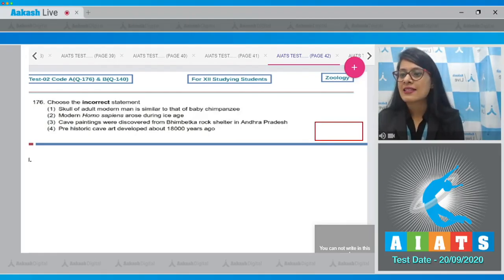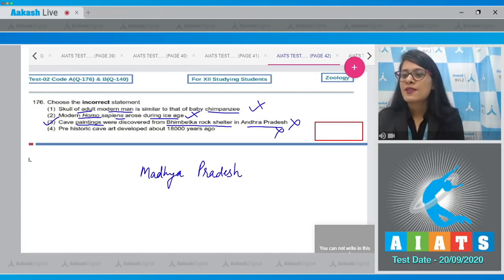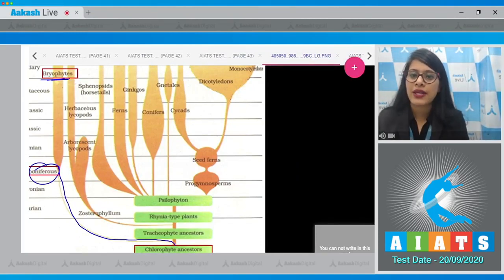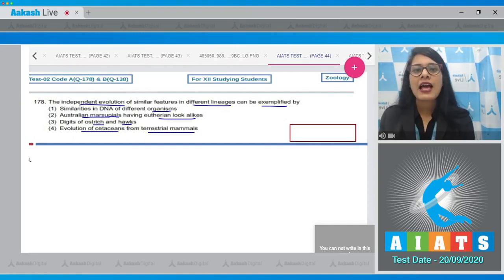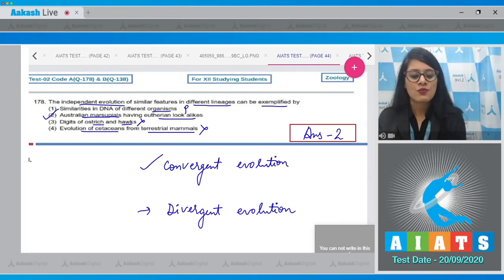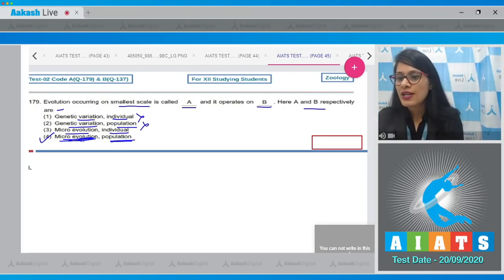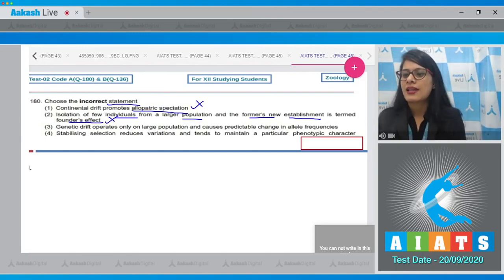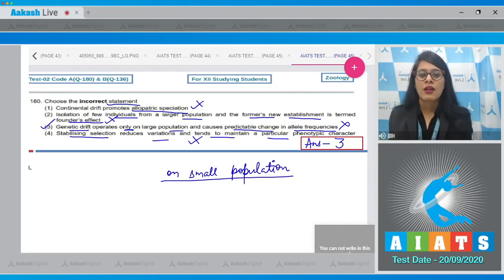AIATS TEST 02 Code A B For XII Studying Students ZOOLOGY MEDICAL 2020OYM CF Q 176 to 180